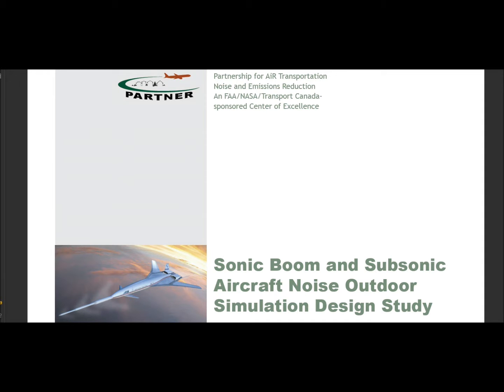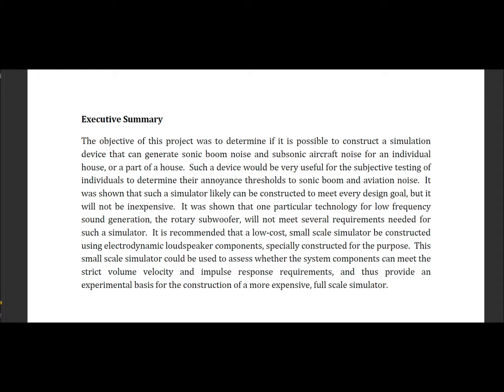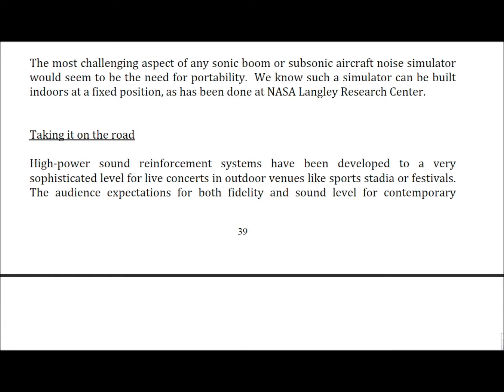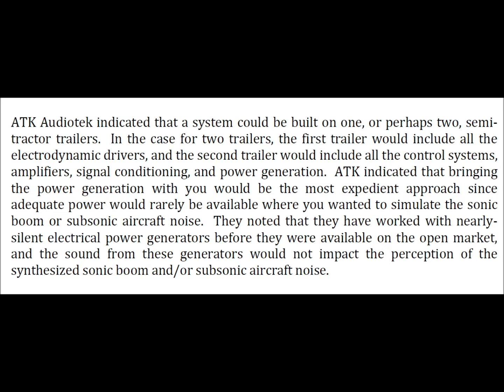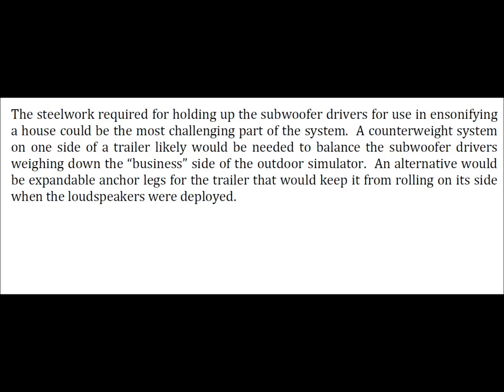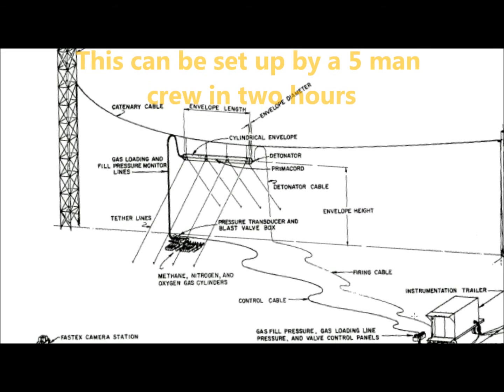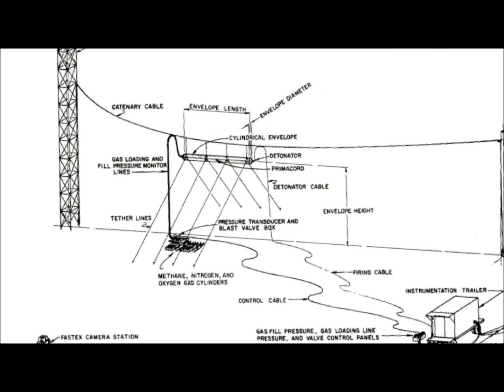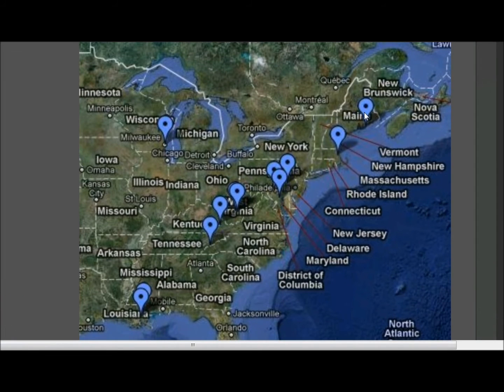Strange sounds and booms phenomena finally solved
The strange sounds and booms phenomena heard around America and the answer to what is causing them.